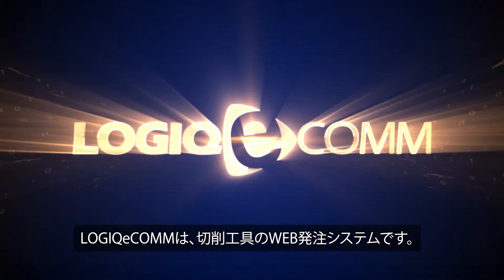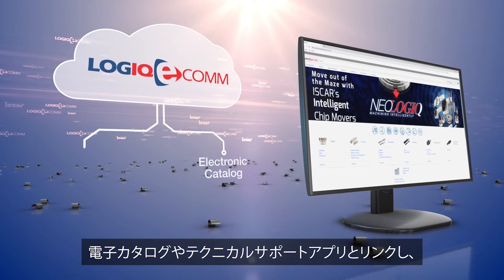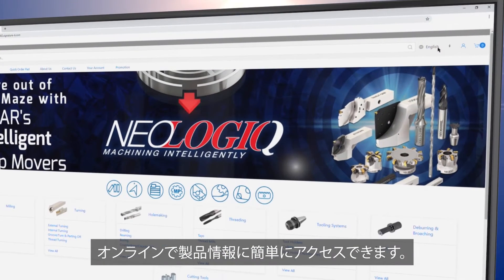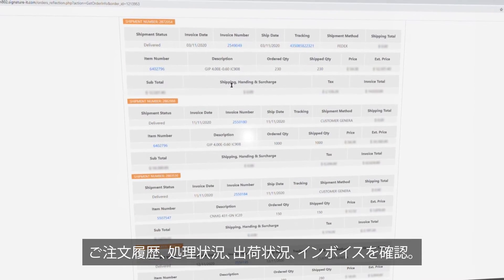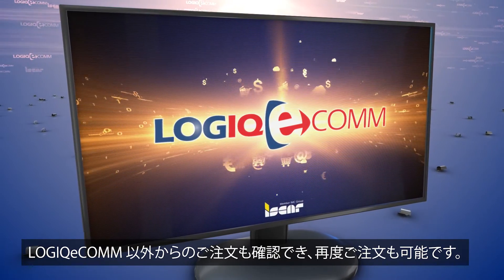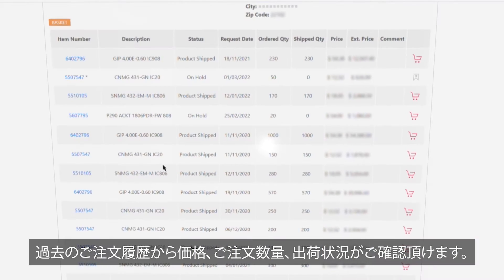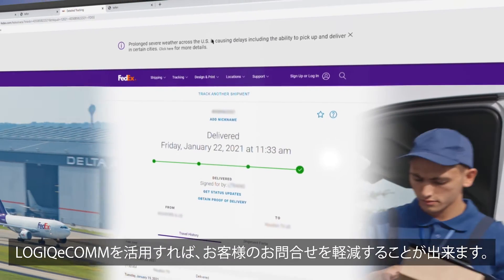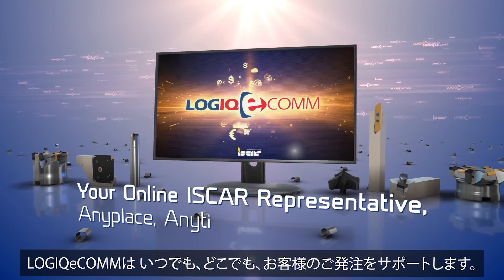ISCAR Japan LOGIQ-E-COMM - Online Store